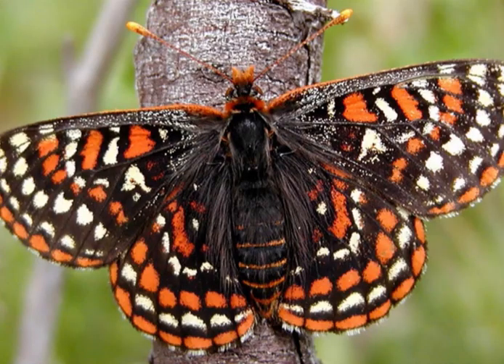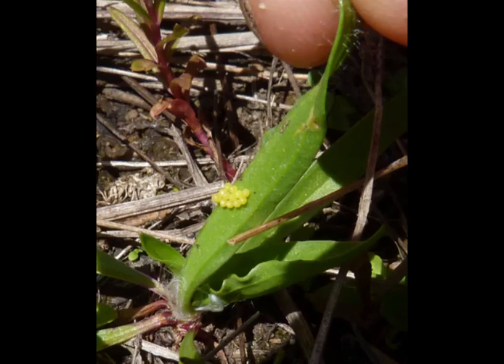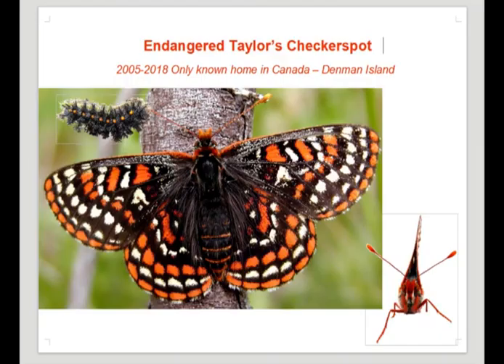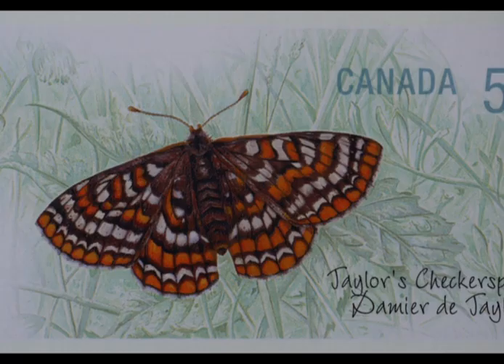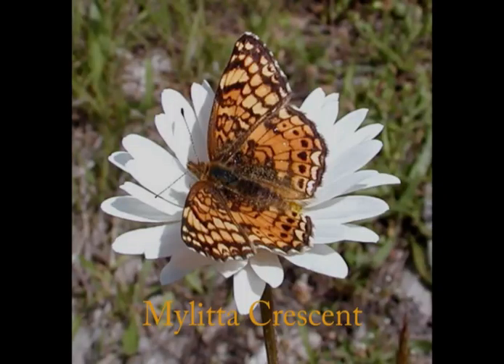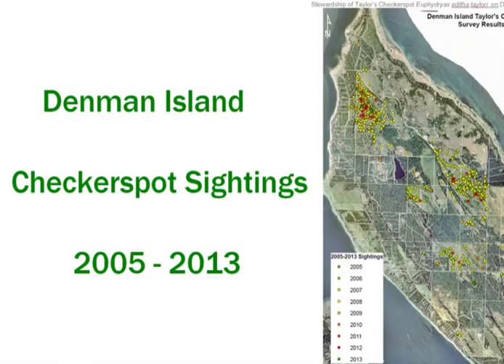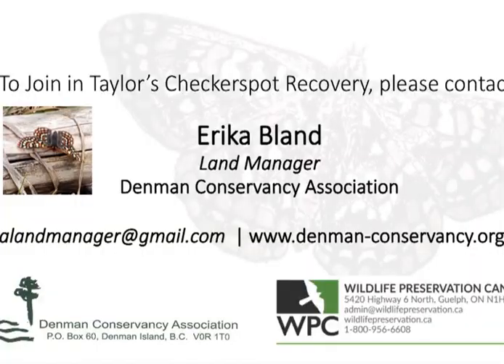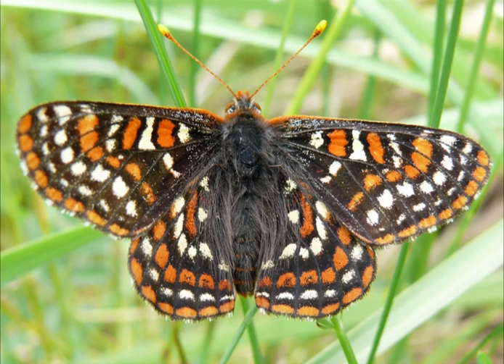Endangered Taylors Checkerspot Butterfly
Denman Conservancy Association with support from Wildlife Preservation Canada has put together this infomercial for landowners about the Endangered Taylor's Checkerspot Butterfly (Euphydryas editha taylori) and its habitat on Denman Island, BC.

We respectfully acknowledge that Denman Conservancy's work takes place on the unceded traditional territories of the Pentlatch, K'ómoks, Qualicum, Tla'amin and many other coastal First Nations whose connections and relationships to these lands continue to this day.

Taylor's Checkerspot Butterfly (Euphydryas editha taylori) is an endangered species in British Columbia, Canada. Denman Conservancy Association and Wildlife Preservation Canada want to help ensure the future of the Taylor’s Checkerspot Butterfly, and continue a lively culture of butterfly conservation on Denman Island and elsewhere in the Salish Sea region where its remaining populations exist.

Taylor’s Checkerspot (TCB) is a small, orange, black and white checkered butterfly that was formerly common on BC’s south-coast. It was once found from Vancouver Island as far south as California but today is only known to live and breed in two locations in British Columbia, and a few locations in Washington and Oregon. On Denman Island it’s seen in the spring in open meadows and shallow wetlands.

Like many butterflies, TCB lives for for most of the year (10 months) as caterpillars, who eat wild speedwell and plantain species. The butterflies emerge in May and early June, mate and lay eggs, which hatch into larvae (caterpillars), who eat and grow a little bit before hibernating from about August to February. The larvae then wake up, continue eating and growing, shed several exoskeletons, and then pupate around April.

Taylor's Checkerspots are one of the species associated with Garry Oak Ecosystems. Garry Oak meadows were created and managed through traditional cultivation methods used by First Nations. Since early colonial times, many Garry Oak species have declined dramatically. After TCB was officially recorded on Denman Island in 2005, following its presumed extirpation from Canada, the Garry Oak Ecosystems Recovery Team (GOERT) and the BC Ministry of Environment & Climate Change Strategy began working on recovery of this endangered species, guided by the proposed provincial strategy.

Denman Conservancy Association is part of the Regional Implementation Group (RIG) that was established to guide this work, and manages a 3.64 hectare Butterfly Reserve at our Settlement Lands Conservation Area.

Wildlife Preservation Canada is also part of the RIG and has managed a butterfly rearing program for the species since 2013. The rearing program was initiated by Peter Karsten and dedicated volunteers on Denman Island, and later moved to the Greater Vancouver Zoo.

Learn how to identify TCB using this handy ID guide provided by GOERT.

Get in touch with Erika Bland, Land Manager for Denman Conservancy, if you think you might have Taylor's Checkerspot habitat where you live, or want to learn more about or get involved in their recovery on Denman Island.